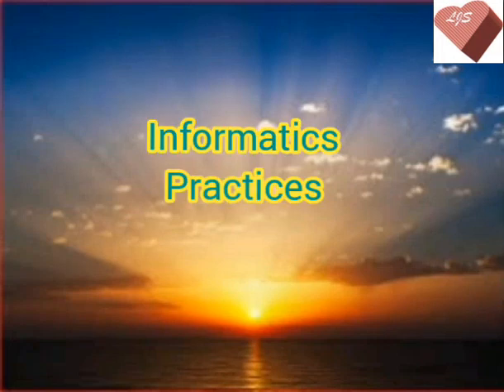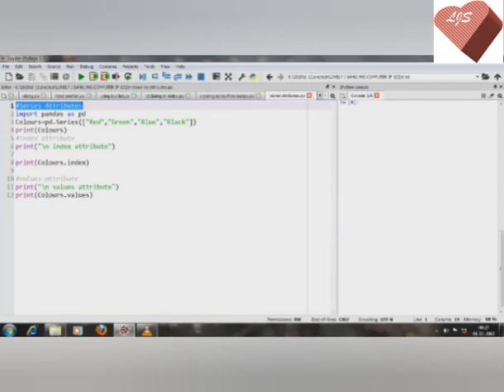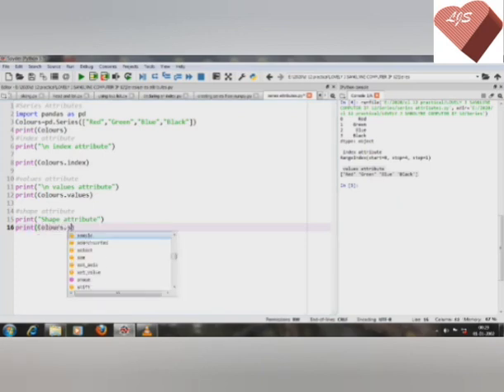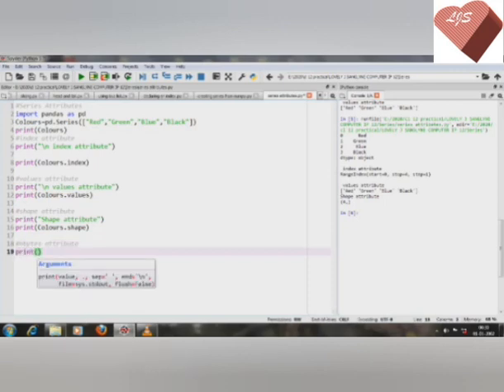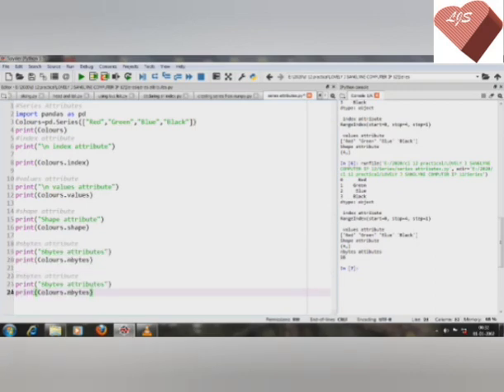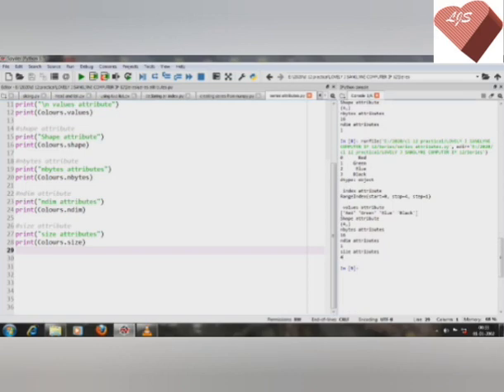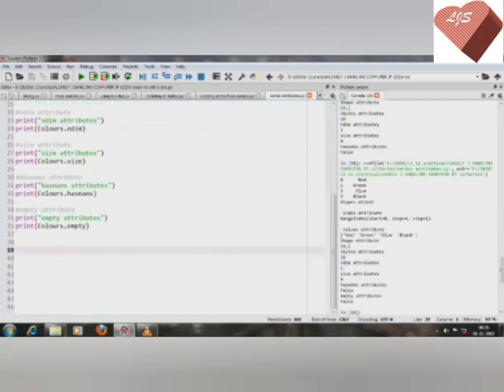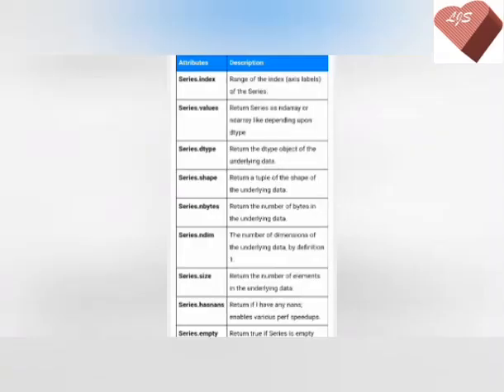Series 12 : Series attributes